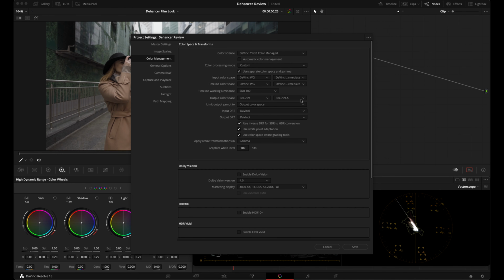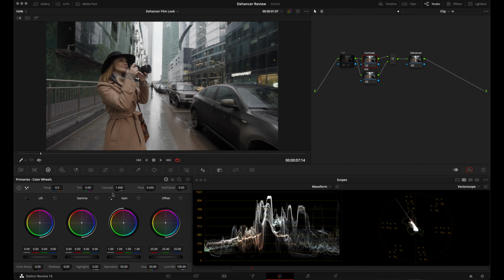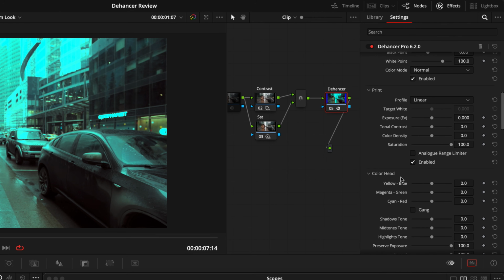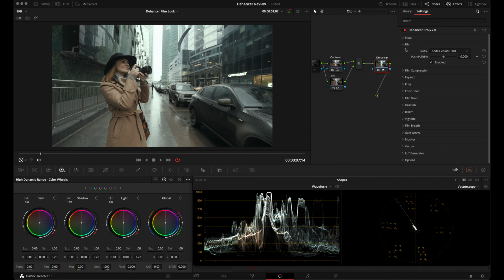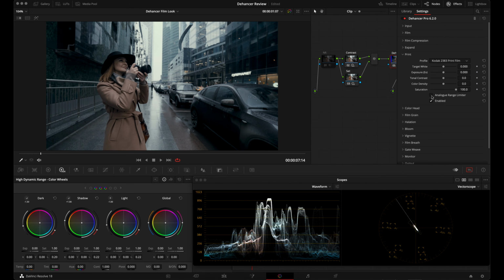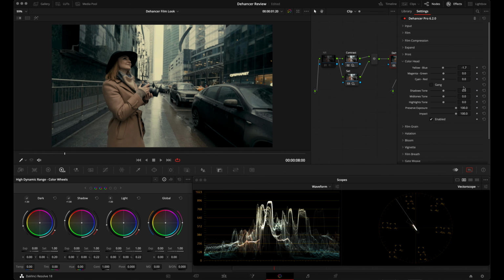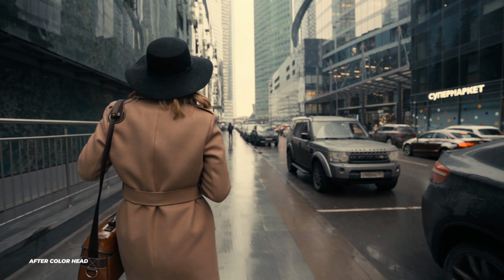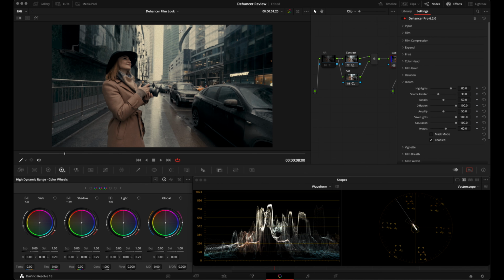Creating a "Cinematic" Hollywood Look with Dehancer Pro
Dehancer Pro Discount
Film emulation plugin recreating iconic film stocks with advanced grain, halation, and color processing.

Shot On:
Sony A7S III
4K 50p
S-Log3/S-Gamut3.Cine

Comment any related questions you have.

▷ Hire Me To Color Grade Your Project

Purchasing any of these services or tools for filmmakers and/or video colorists helps keep this channel going—so thank you for your support! These are products I personally use as a video colorist, and I’m happy to share exclusive discounts/benefits with you. Check them out below.

Premium cinematic footage for color grading and filmmaking.

OmniScopes Pro Discount
Professional video scopes plugin offering advanced waveform, parade, vectorscope, and false color monitoring for precise color grading.

Fylm.ai Discount
AI-powered cloud-based color grading tool that streamlines look development with advanced machine learning and collaborative features.